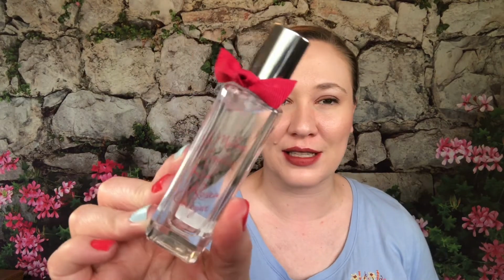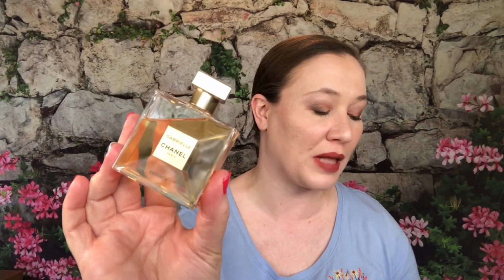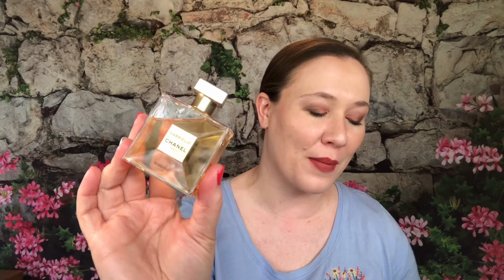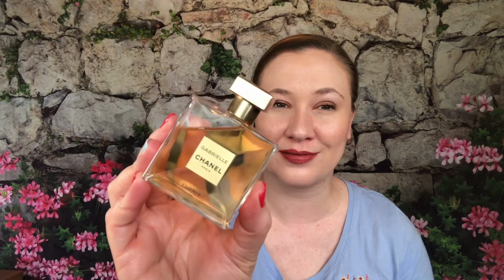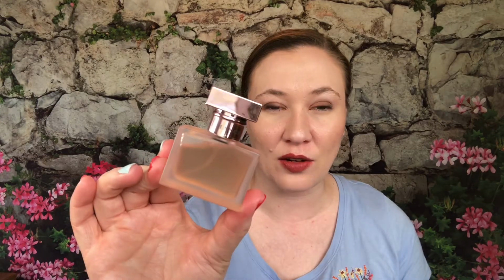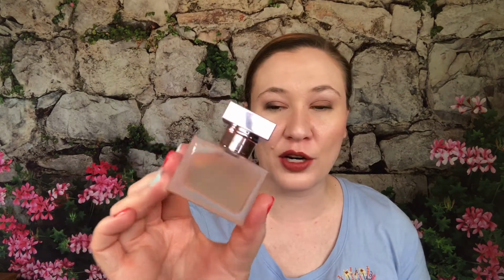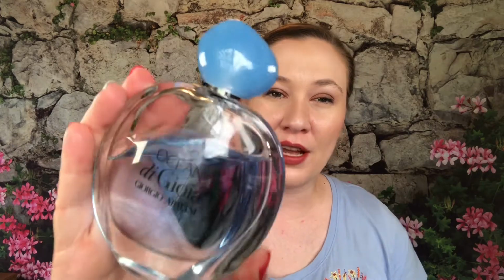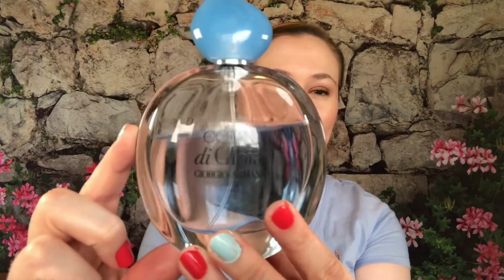Five (5) Random Perfumes! Chanel, Ralph Lauren, Elie Saab, Jo Malone London, & Giorgio Armani!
I got this idea from my friend Stephanie who does a five random objects series. I thought it would be fun to do more bite sized reviews of my perfumes! I love fragrances and I have over 300 scents at this point! Trying to look at them all and give reviews makes for too long of a video! So here are 5 scents from my perfume collection. I will give the fragrance notes and talk about my thoughts on them! Today’s scents are: Chanel Gabrielle Essence, Ralph Lauren Beyond Romance, Elie Saab Girl of Now Shine, Jo Malone London Red Roses Cologne, Giorgio Armani Ocean di Gioia